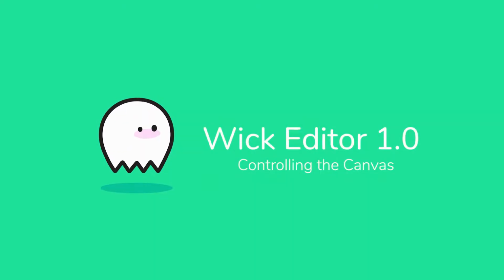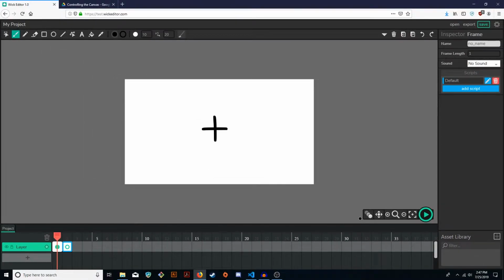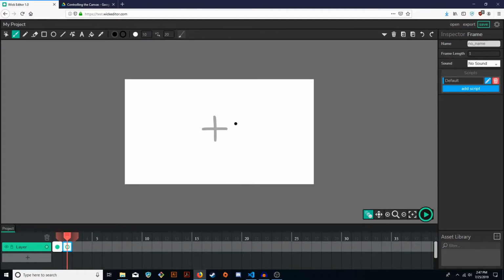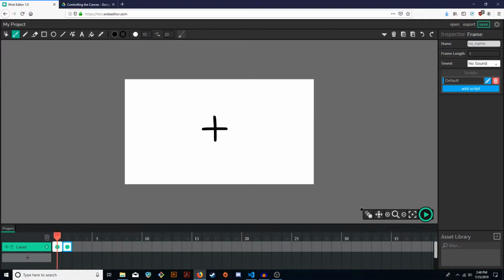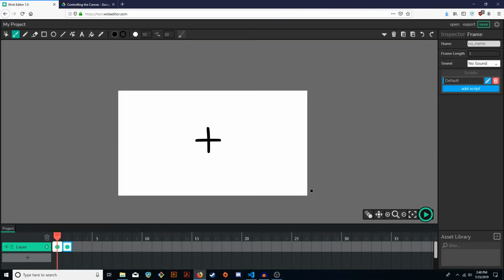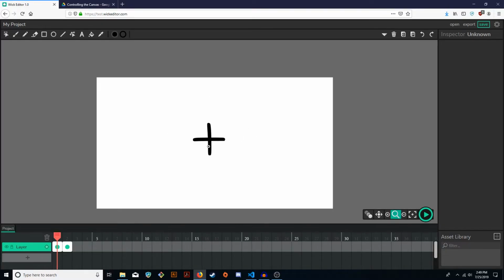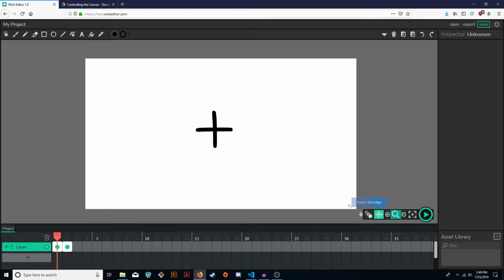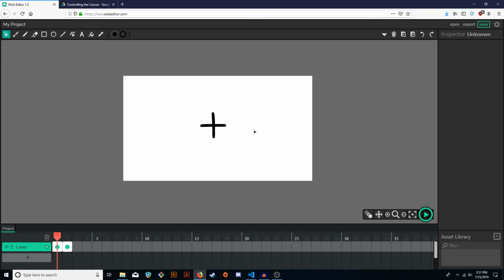How to Pan, Zoom, and Onion Skin the Canvas in Wick Editor 1.0!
In this tutorial, learn how to control the canvas using the "Canvas Transforms" bar and all of the tools on that bar!

This video was supported by the Mozilla Foundation!